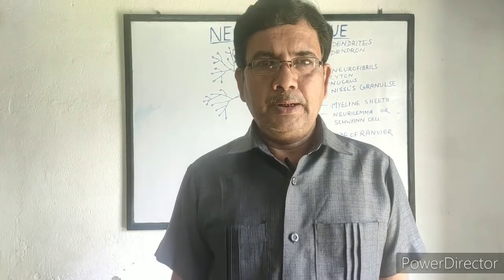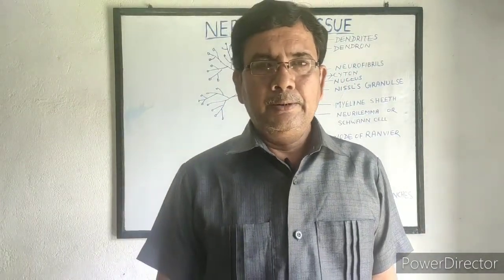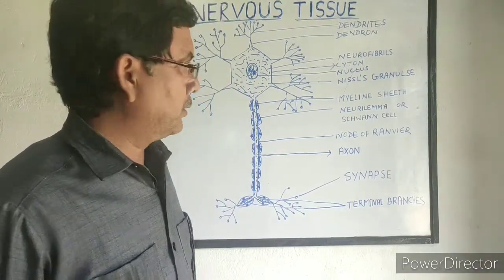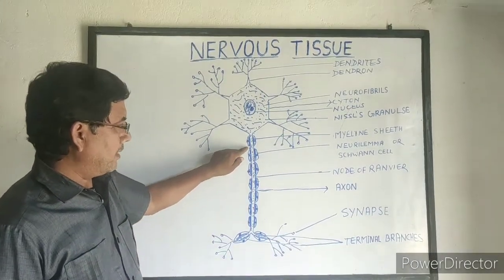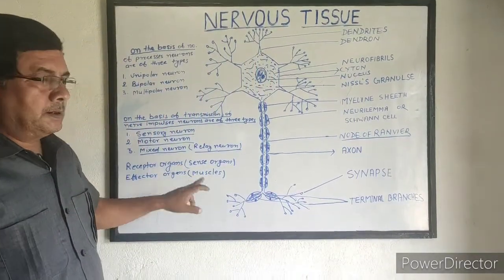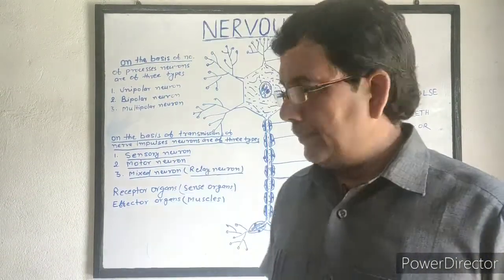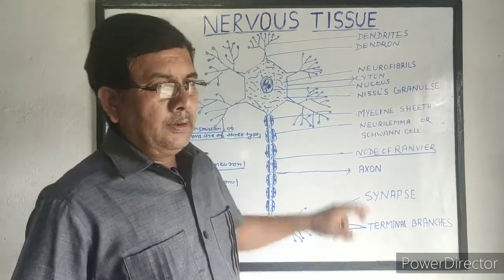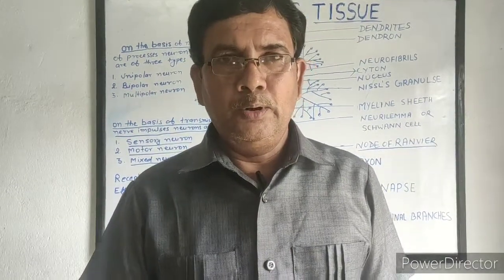Nervous tissue | Neurons | Types of neurons | structure & function | CBSE CLASS 9th